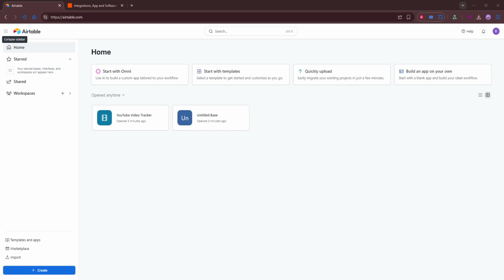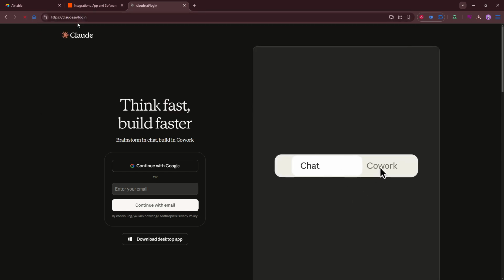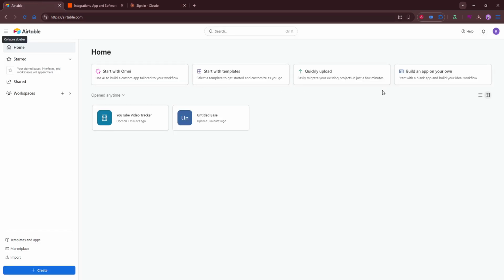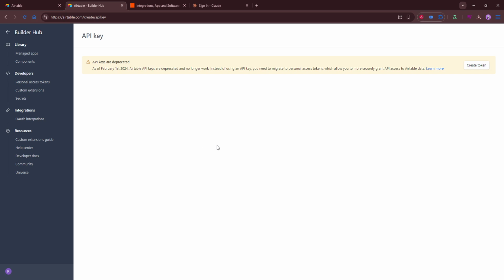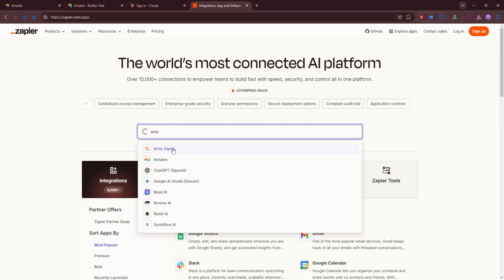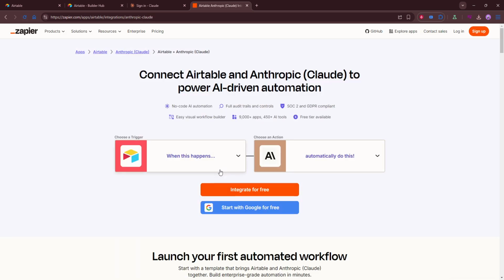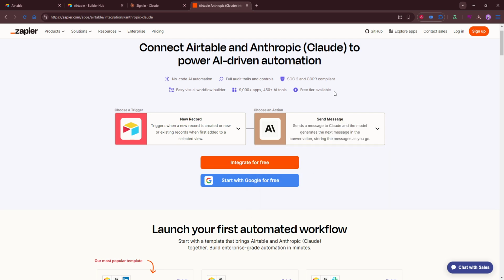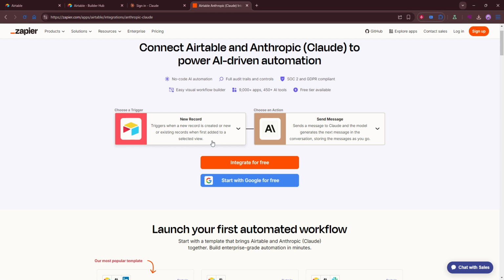Can I Connect Claude to Airtable [Step By Step Guide]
In today's video we cover Can I Connect Claude to Airtable [Step By Step Guide]